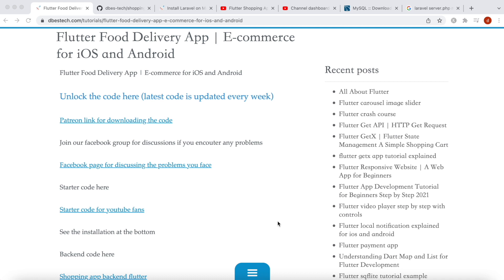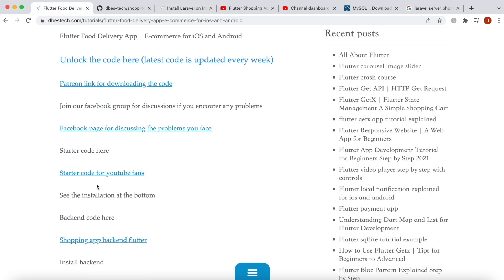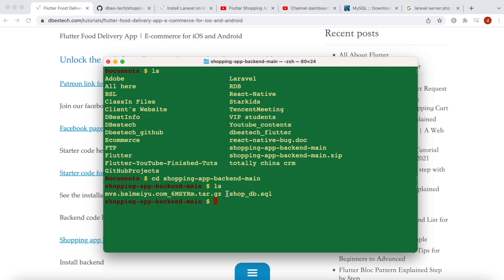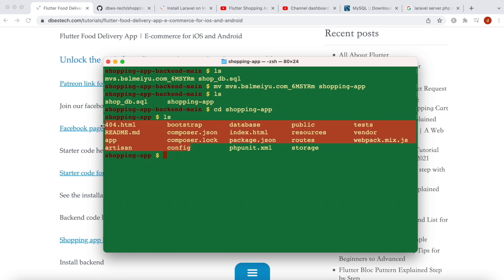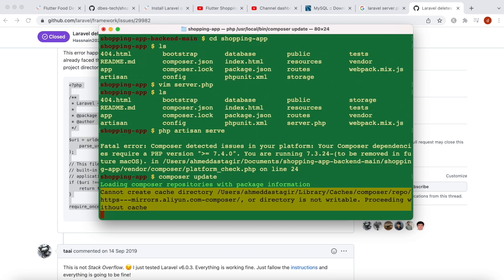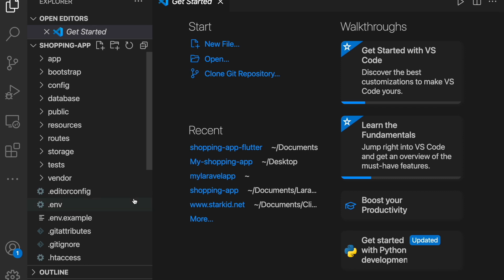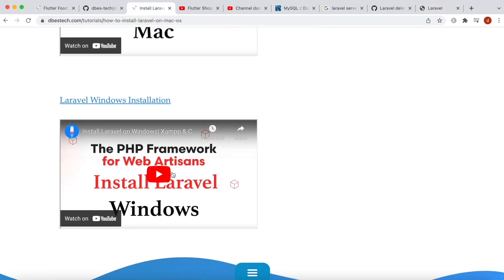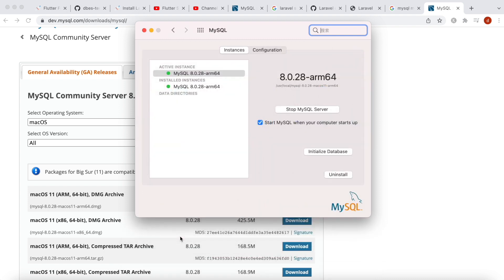Install Laravel Admin Panel for Mac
Installed Laravel admin panel for Mac users